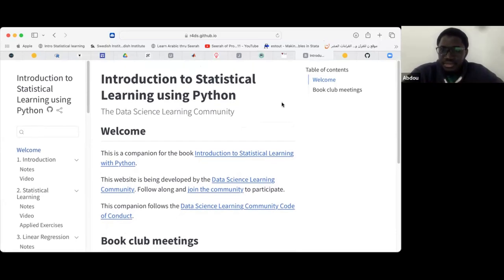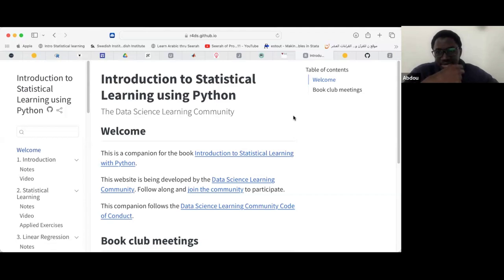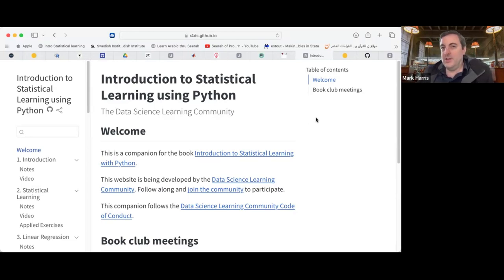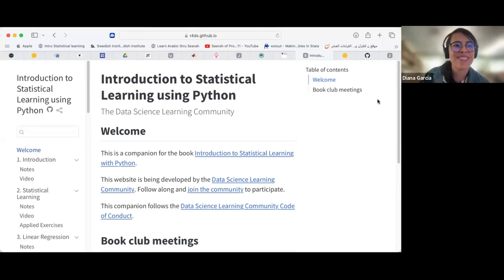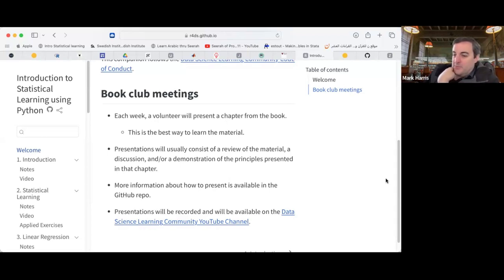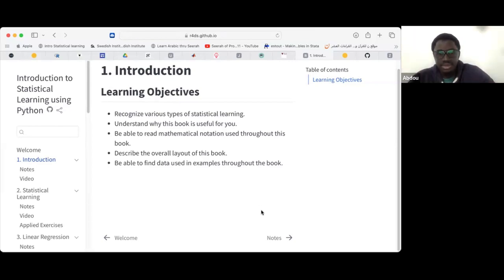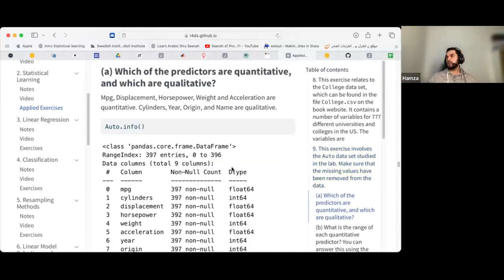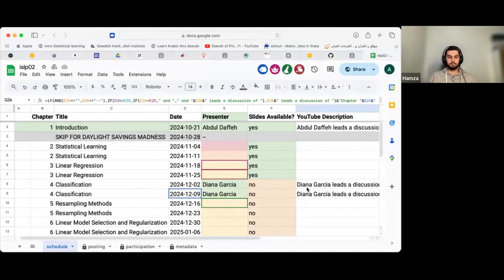An Introduction to Statistical Learning with Applications in Python: Introduction (islp02 1)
Abdul Daffeh leads a discussion of Chapter 1 ("Introduction") from An Introduction to Statistical Learning with Applications in Python by Gareth James, Daniela Witten, Trevor Hastie, Robert Tibshirani, and Jonathan Taylor on 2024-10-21, to the DSLC islp Book Club. Cohort 02